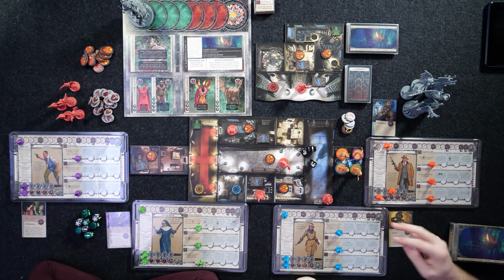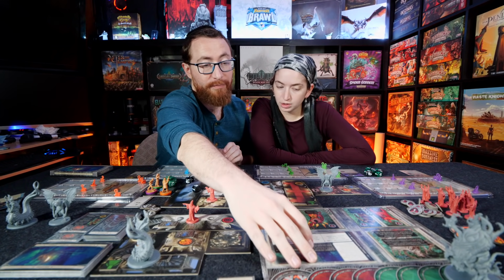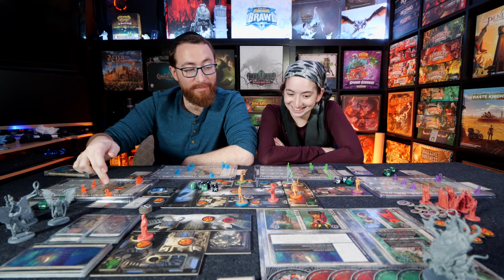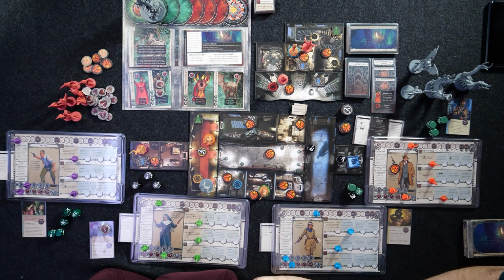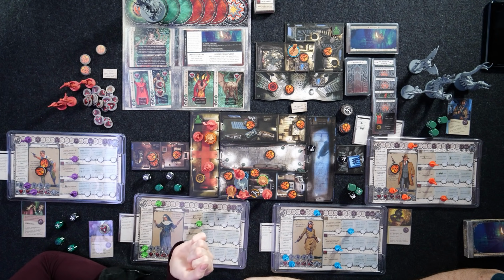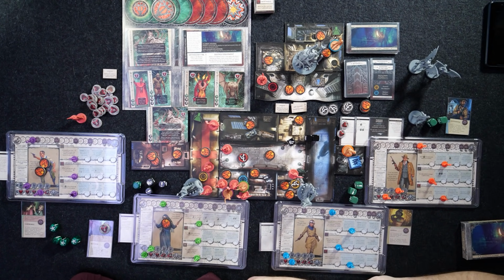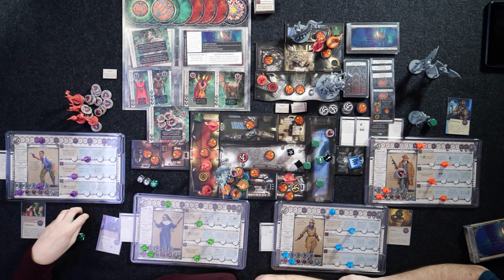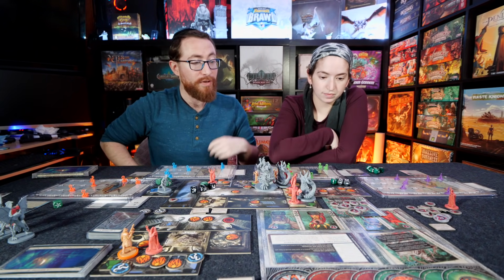Cthulhu: Death May Die - Episode 1 - Playthrough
Cthulhu Death May Die. one of our favorite games. Time to finally start doing a playthrough series together. But there's a twist. every game in which we don't win...will result in us losing those 4 characters being lost forever. Thus begins the slow elimination of our favorite characters as they become lost to madness.

TimeStamps:
0:00:00 - Introduction
0:00:37 - Brief How To Play
0:01:40 - Our Campaign Rules
0:02:33 - Starting the Game
0:30:40- The Elder One Approaches
0:51:00 - The End is Nigh
0:55:45 - Final Thoughts